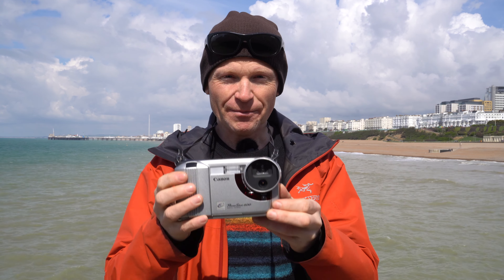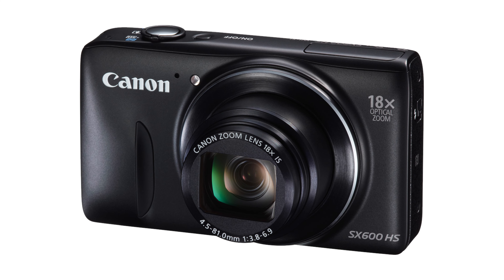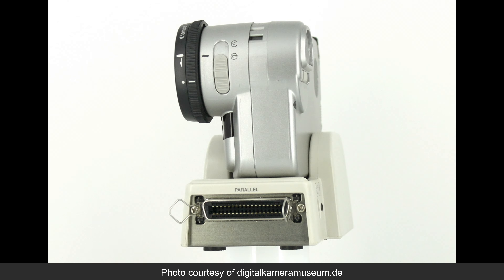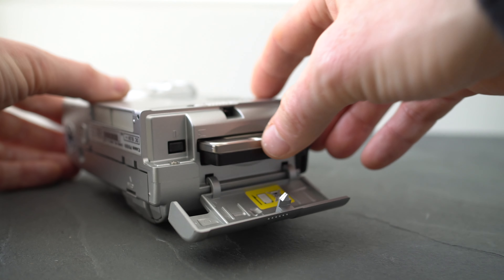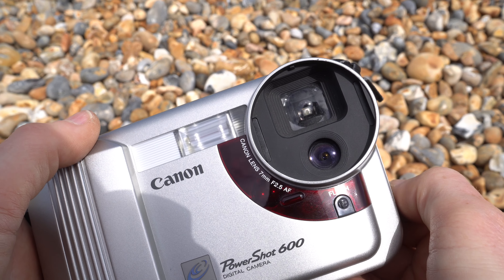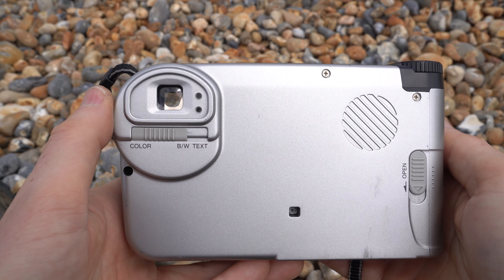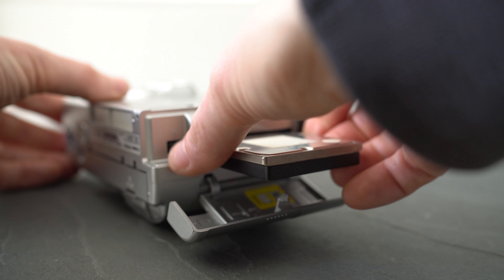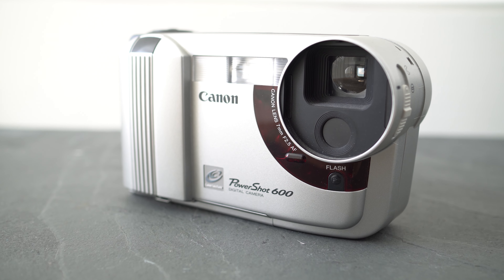FIRST Canon PowerShot 600: 25 YEARS later! Retro review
PowerShot 600 review - Canon's FIRST consumer digital camera from 1996!
Gordon's In Camera book / Amazon uk Merchandise